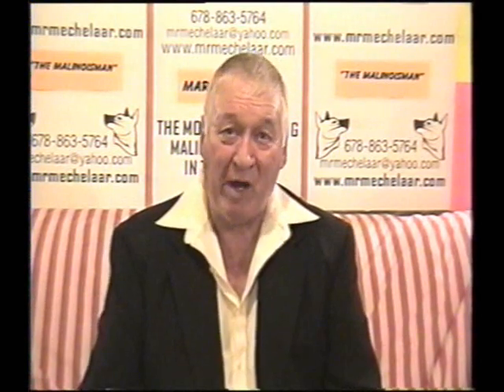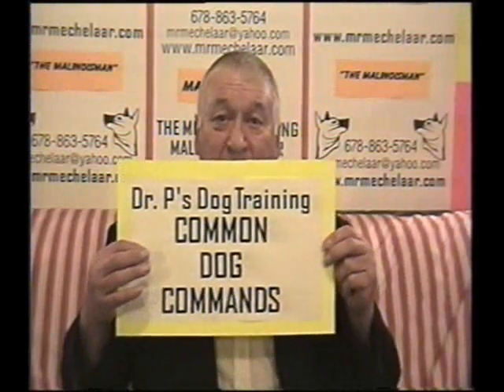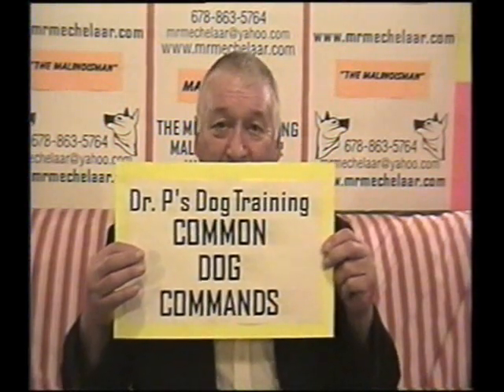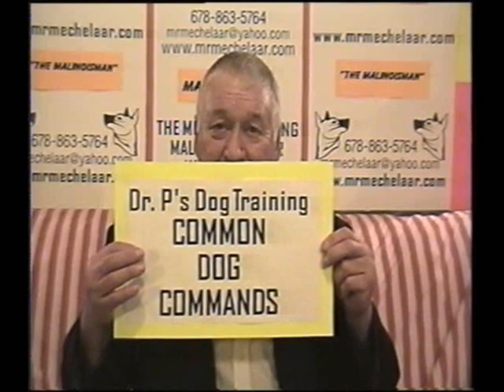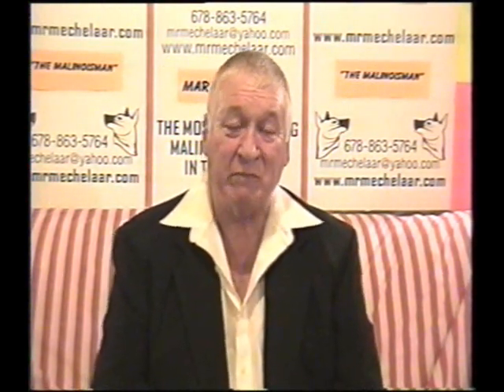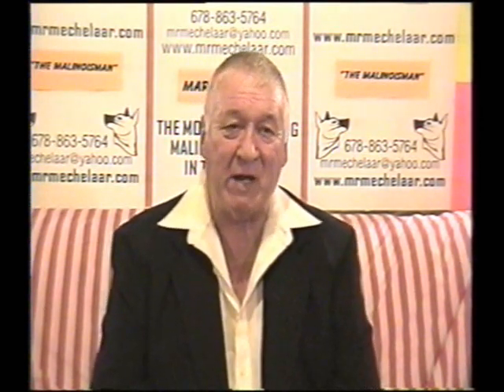The Most Interesting Malinois Trainer on Foreign Languages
Mark is back again, and this time he is talking about using foreign languages to give your dog commands.